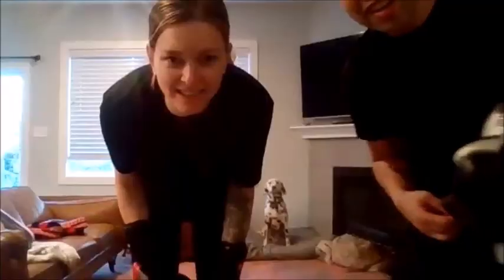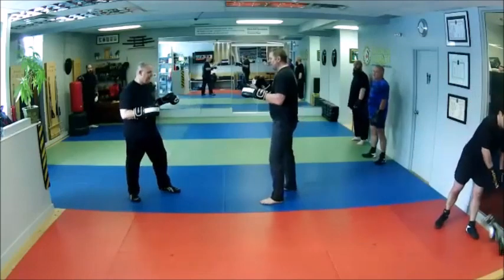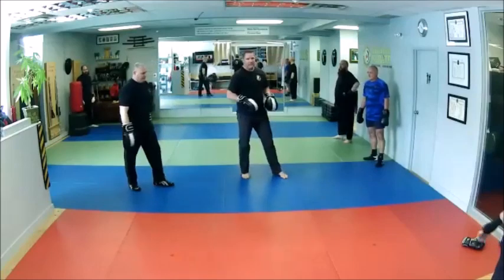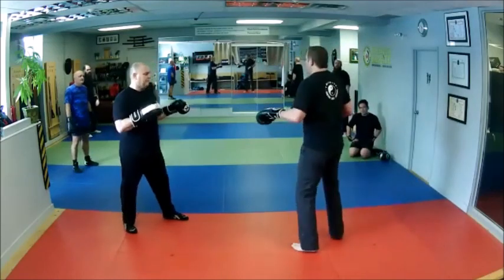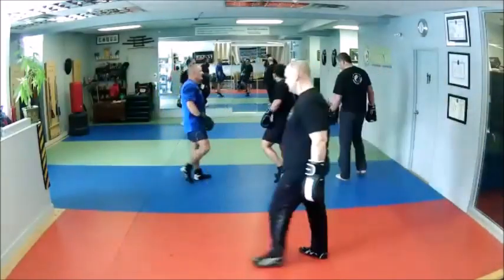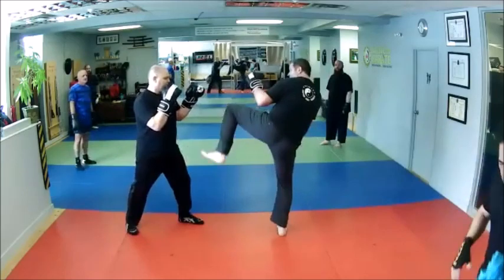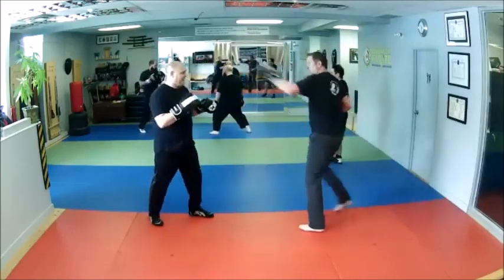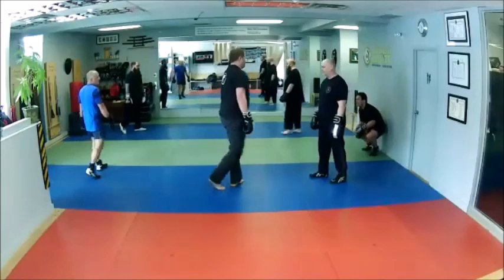Savate - Combinations by Scott Redstone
We were lucky enough to have Sliver Glove Scott Redstone in to teach our class at Trinity this week. In these clips he takes us through a couple of Savate combinations.